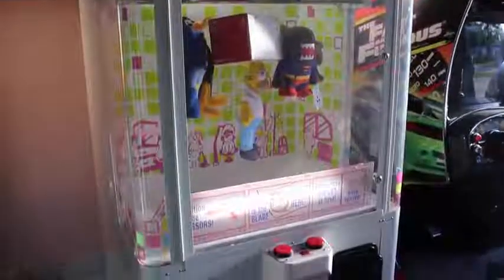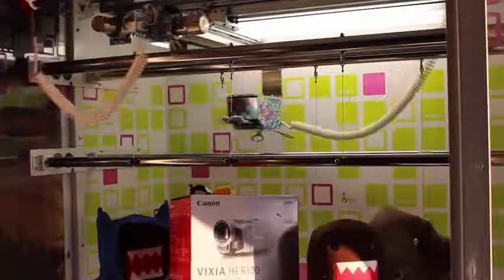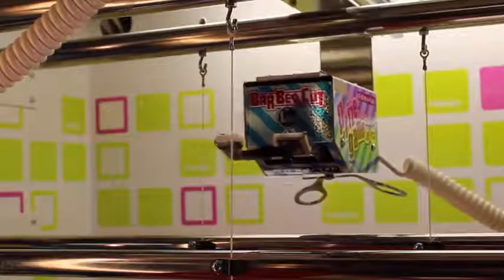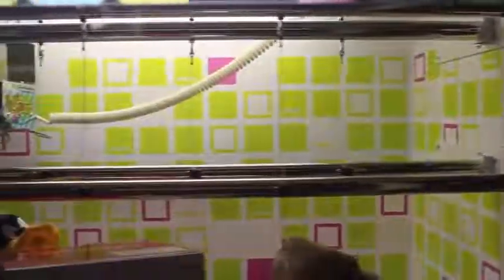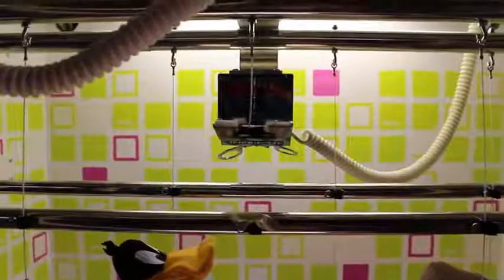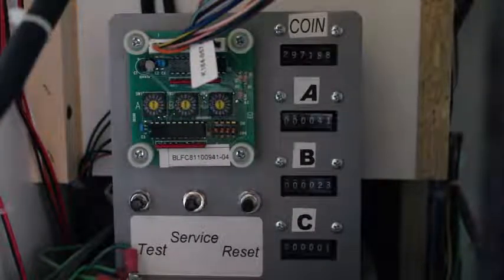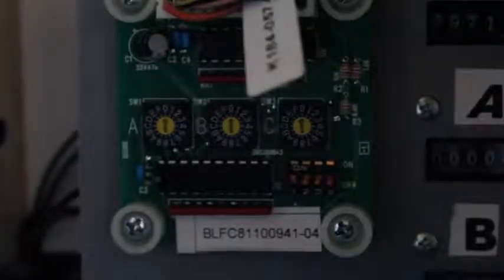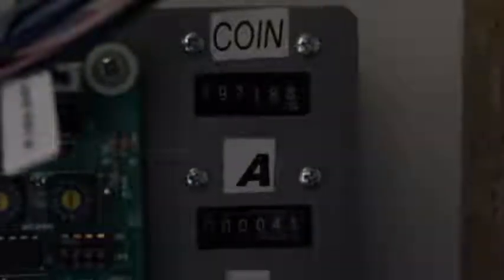Barber Cut Light Arcade Game Review